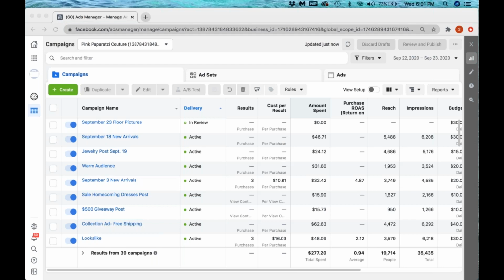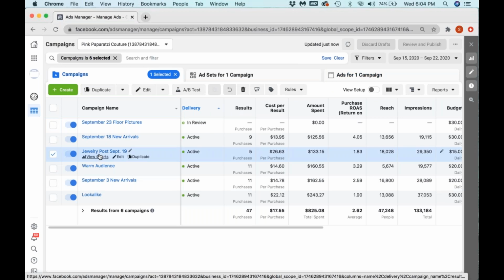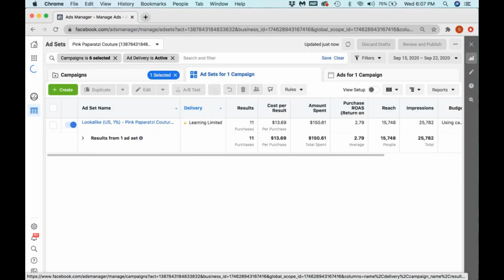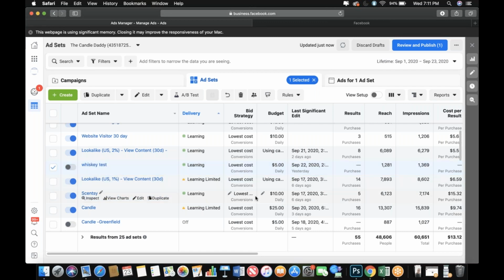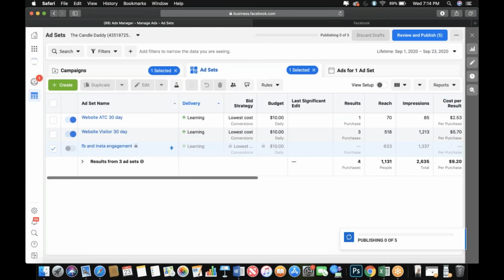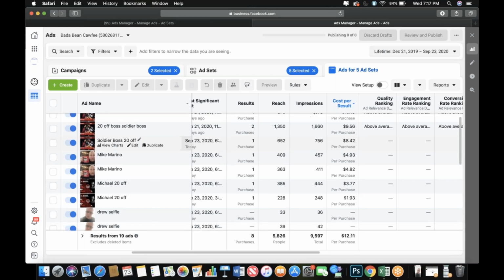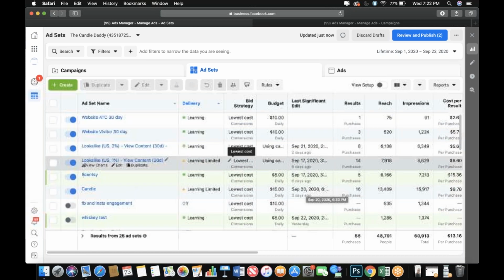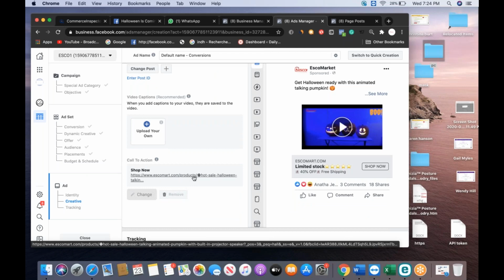Facebook Ads Purchase Conversion Optimization | How To Increase Facebook Ad ROAS and Sales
Chase Chappell coaches multiple Facebook ad students in the Facebook Ads Expert Mastery course on how to optimize Facebook ads to improve purchases and ROAS.

- Chase